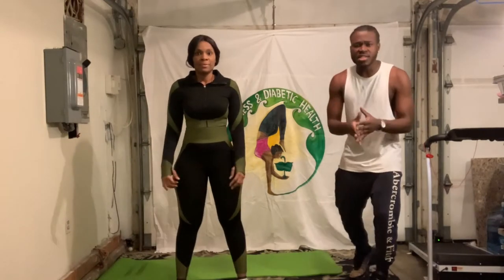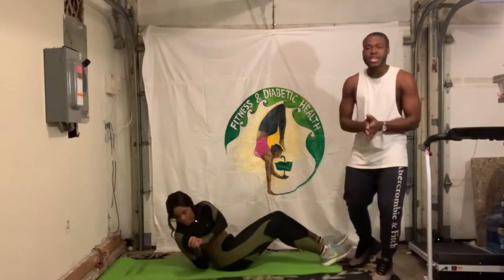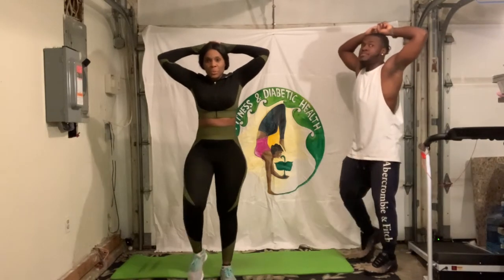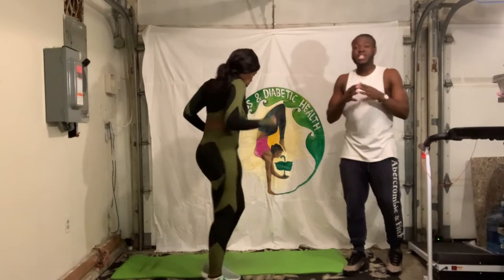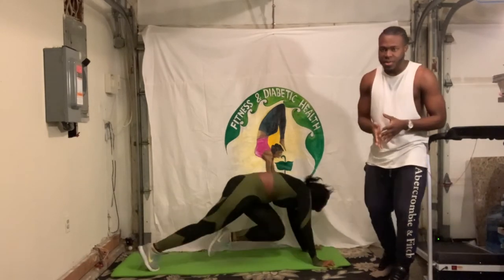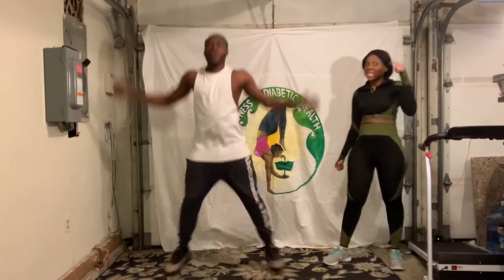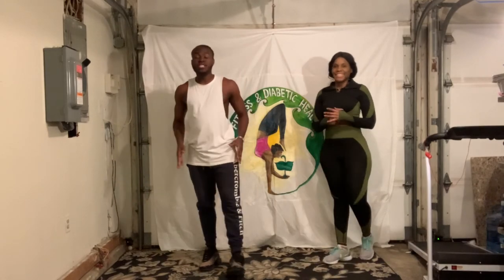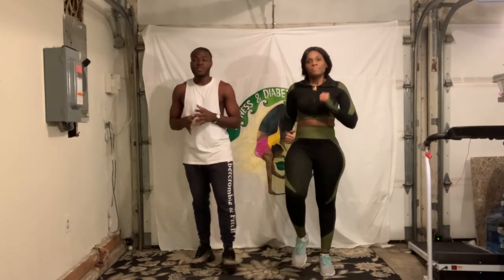HIIT| Full body workout| fat burning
We are back again with another workout video. It's high-intensity interval training HIIT. We demonstrated some exercises that you can use to burn fat. It's quick and fast, 3 sets. 30 seconds for each exercise with a ten minutes break. It also involves jumping, but if you are having a problem jumping, u can modify your workout. You know your. Body strength and how much it can take.

Please like 👍, share and of course.
SUBSCRIBEEE!!!🗣🗣